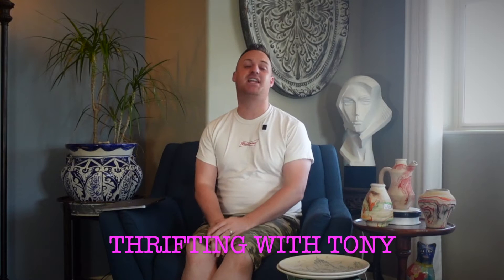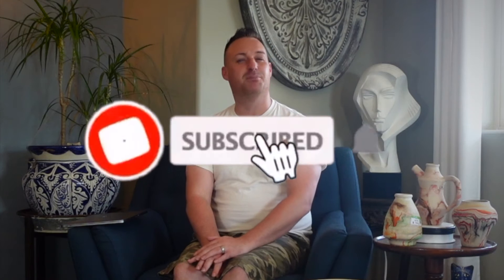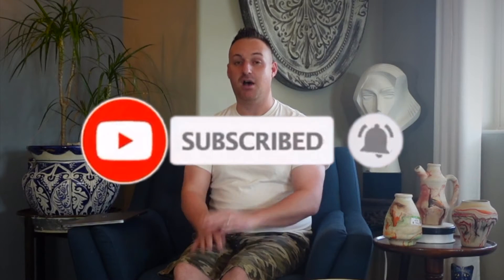Thrift Store Finds | Nemadji Pottery | Studio Pottery | Goodwill | Thrifting With Tony | August 2021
Hey Y'all!! This week we picked up some great things together in the Thrift with me video! Now let's look a lot closer at what we exactly picked up & how much we can sell them for.